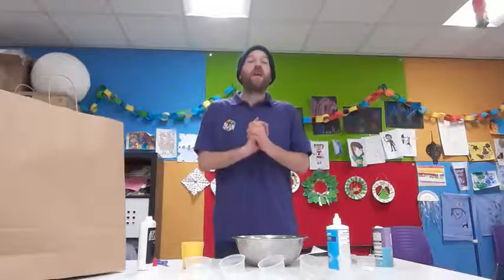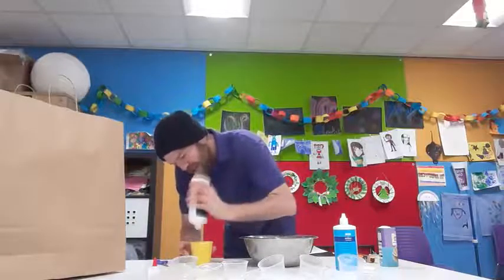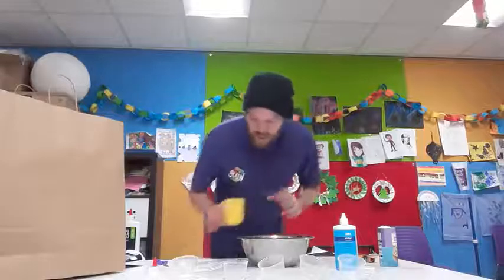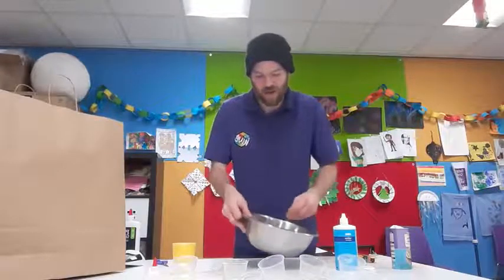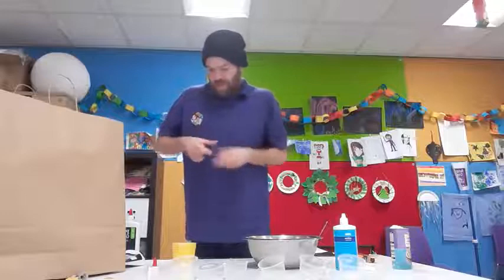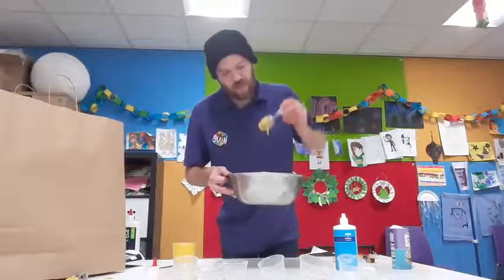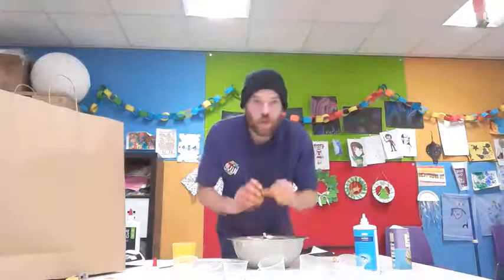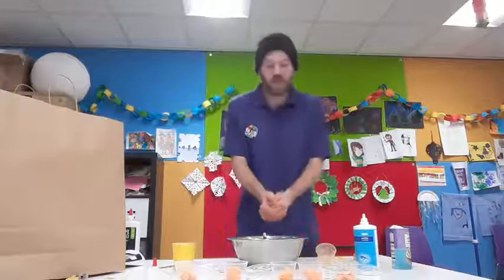CREATE - Your Own Slime